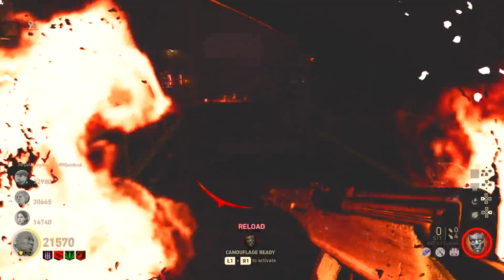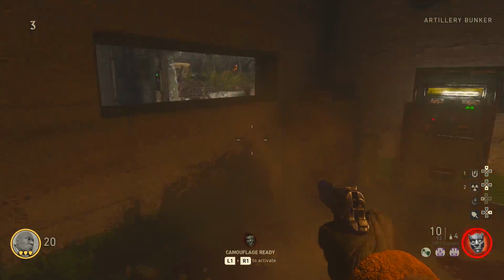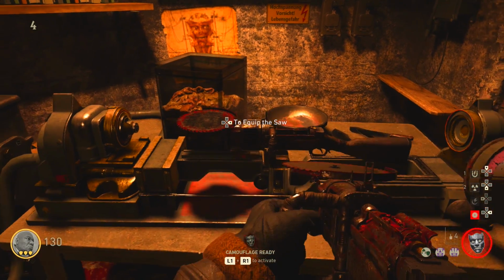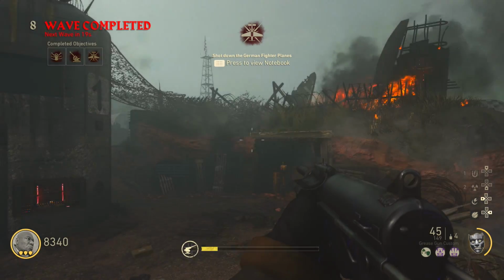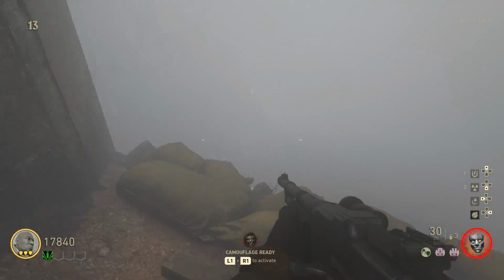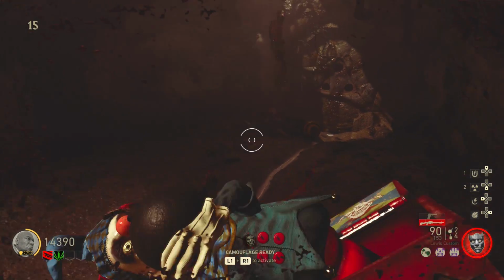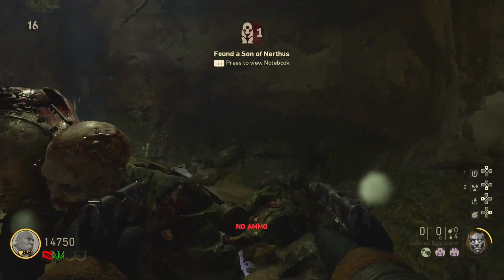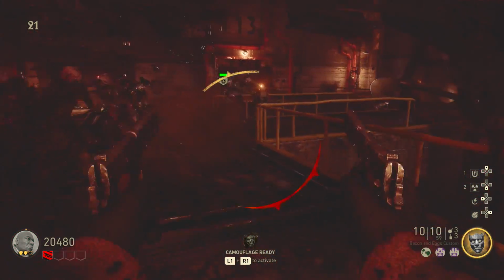FULL "THE DARKEST SHORE" EASTER EGG GUIDE & BOSS FIGHT TUTORIAL | WW2: ZOMBIES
Here is the tutorial / guide to THE DARKEST SHORE main easter egg! All steps to the DARKEST SHORE Easter Egg Tutorial & Boss Fight!!